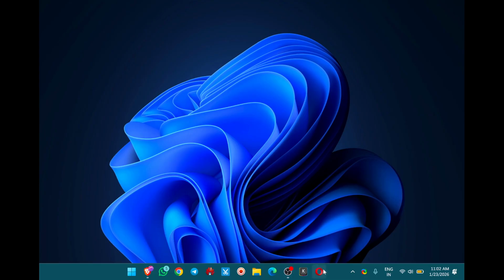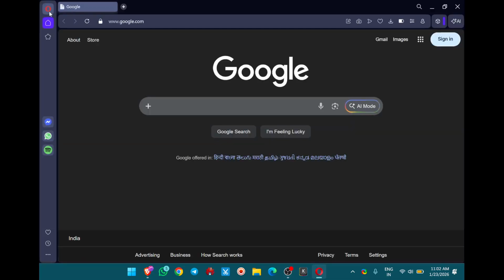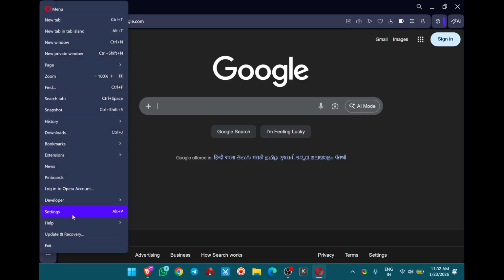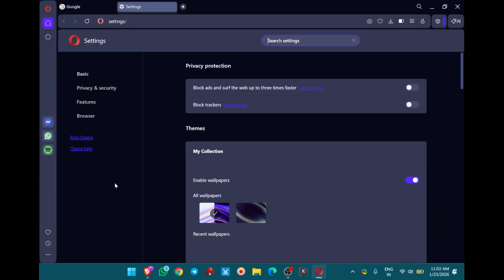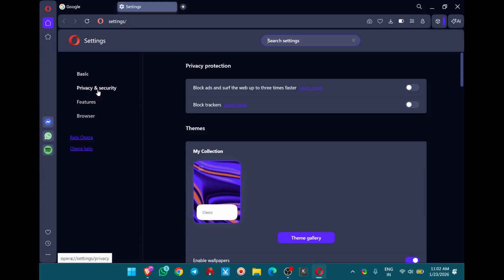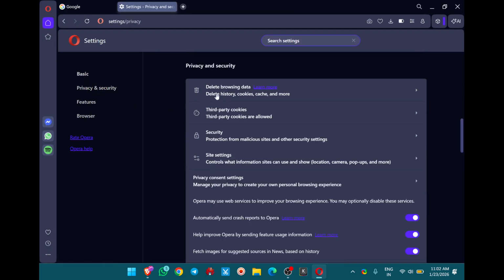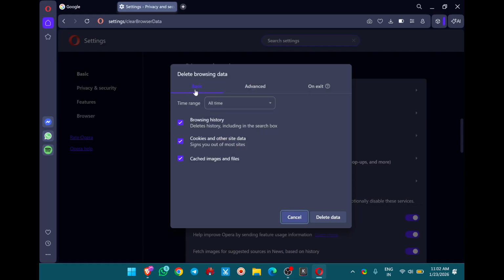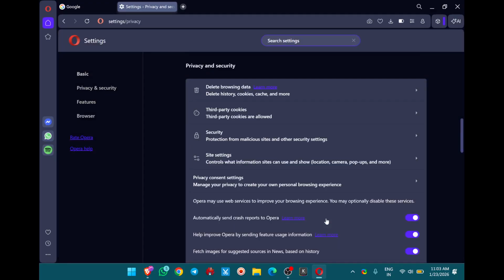How to Erase cookies in Opera Browser | GearUpWindows Tutorial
In this video, you’ll learn how to erase cookies in the Opera browser.

Erasing cookies helps fix login problems, website errors, and improves privacy by removing stored site data.

Steps shown in this video:
- Open Opera browser
- Click on the Opera menu icon
- Go to Settings
- Open Privacy & security
- Click Delete browsing data
- Select Cookies and other site data
- Click Delete data

After this, cookies will be erased successfully in Opera.